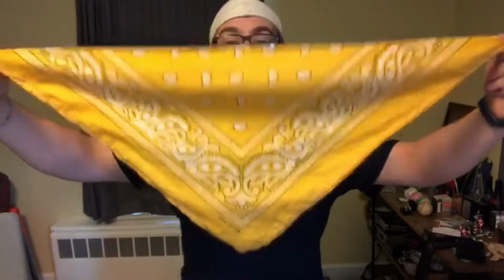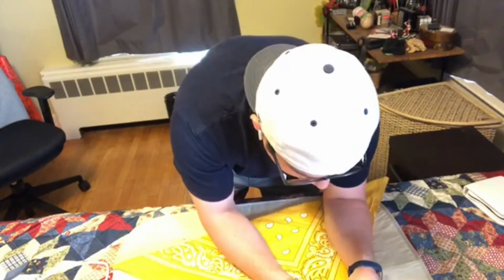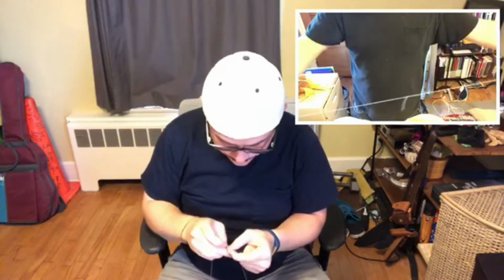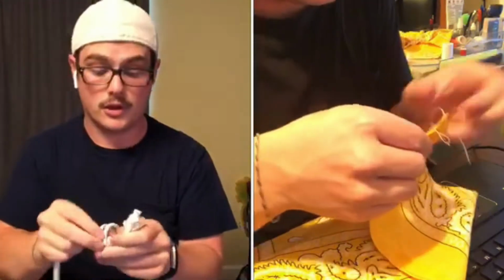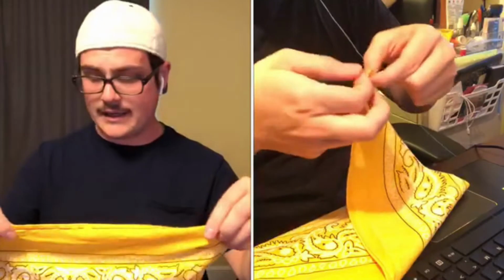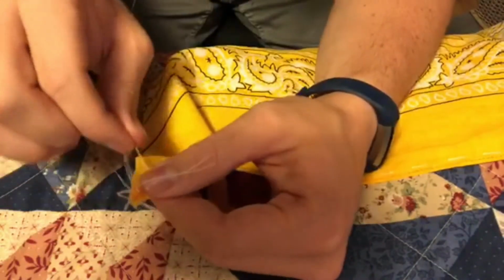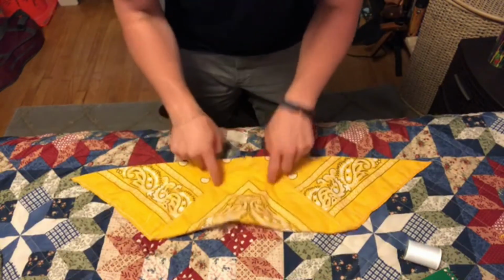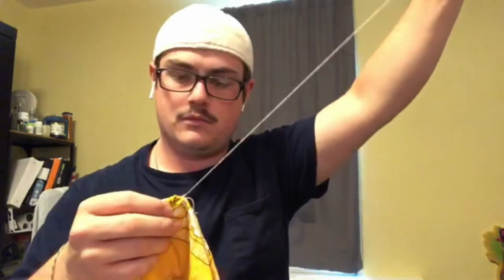Bandana Facemasks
Welcome to Just A Guy DIY!

Here is how to make your own face mask from a bandana.
Sorry, it ran a little long, but I hope you still enjoyed it!